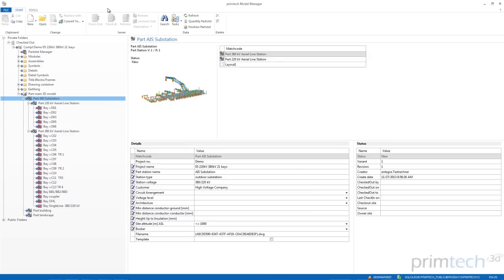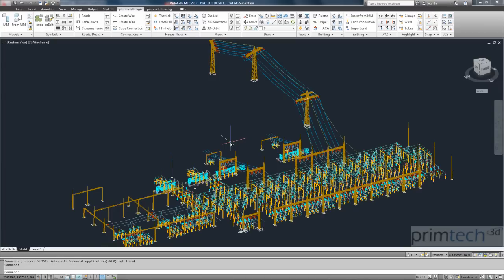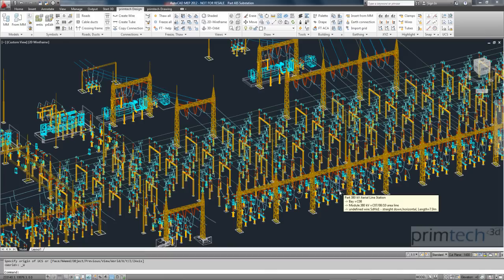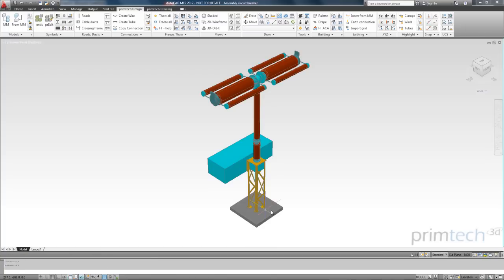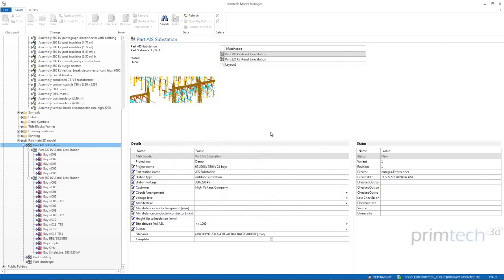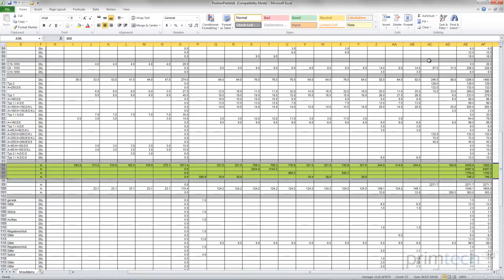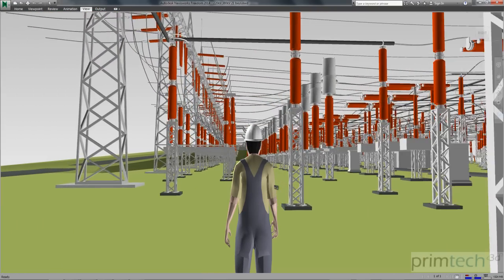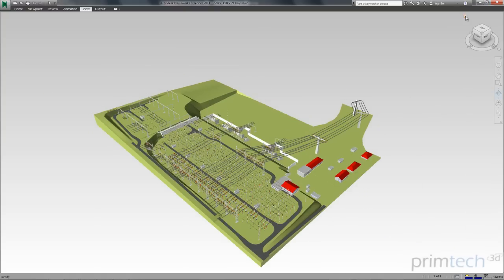Substation design: visualization and real time performance - big substation model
The video shows the real time performance of the software primtech 3d without fast forwarding. It demonstrates the easy modification of a substation model in 3D and part of the physical design process- including model management, design checks and visualization.
primtech has great usability, allowing you to manage your substation project efficiently. The primtech project management tool offers a tree structure to comfortably organize your substation in bays, modules and assemblies. You can furthermore manage different voltage levels, details e.g. small parts, drawings and much more...

The real time performance of primtech 3d shows the opening of a big substation (with 16000m of wires and 4000m of tubes) in about 20 seconds and the fast generation of bill of materials (BOM).

See how we visualize a walkthrough of a substation. Experience walking around a substation - from the ground perspective.